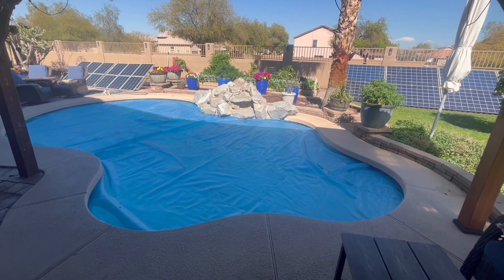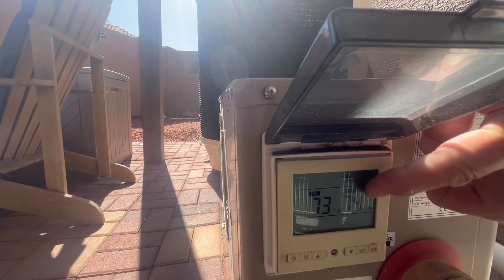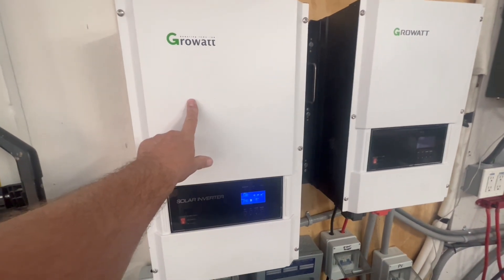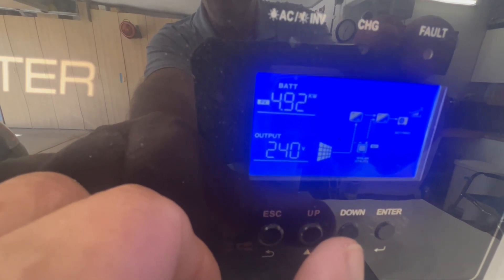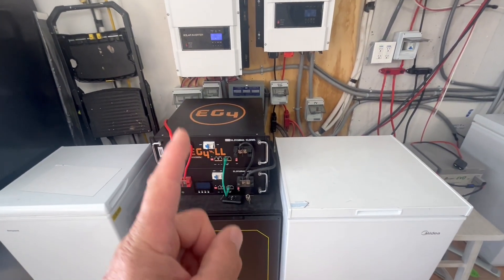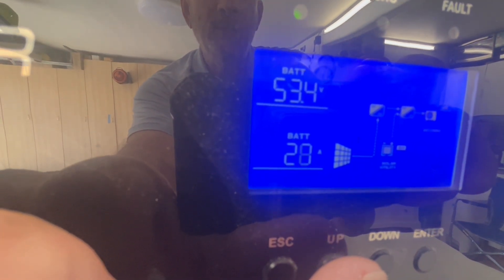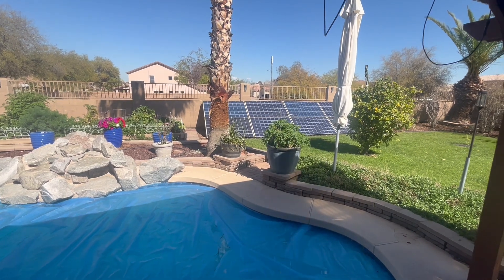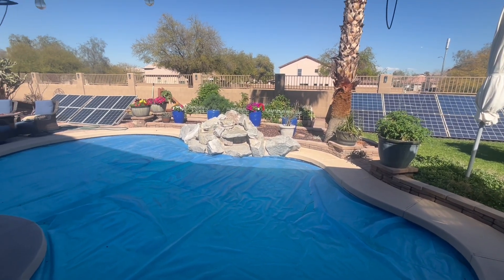DIY solar panel for home. EG4 LiFePO4 batteries, 12kw Growatt inverter & 12kw solar heating pool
It’s that time of the year again in February 2024. We fired up our 127,000 BTU pool heater heat pump along with our 17,000 BTU pool heat pump heater.. completely running the pool pump and pool heaters with just Solar. No grid power. We are using our 12 kW Growatt low frequency, off grid  inverter along with a 25.5 kW EG4 lLiFePO4 battery bank and 12,000 Watts of solar panels. Check out the video to see it is possible to run an electric pool pump and pools heaters with just solar power. This was completely diy off grid solar system. Was easy to do and now we can swim in our pool 10-12 months a year by heating and cooling our pool water. We purchase the products. This helps us to purchase products unbox, set up, test and review products.  We hope you enjoy all the information in the videos. We have 120 videos now and keep posting new content often.